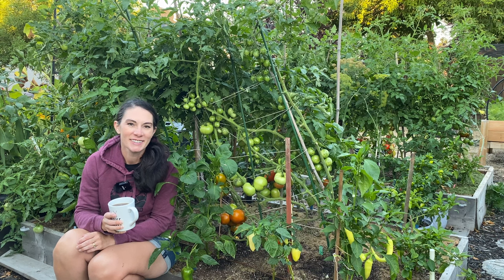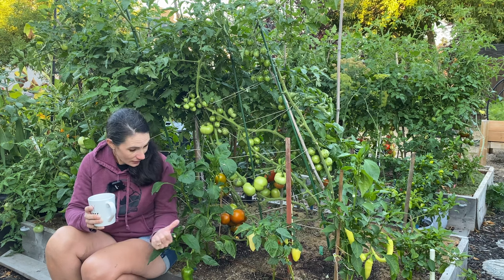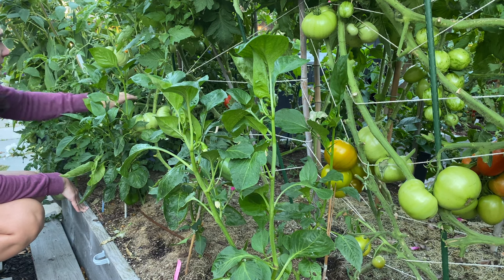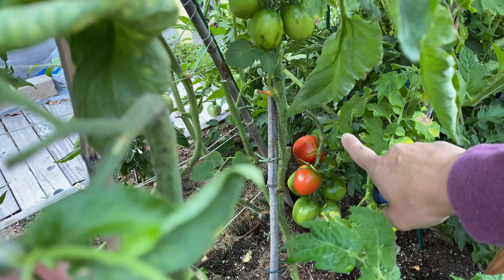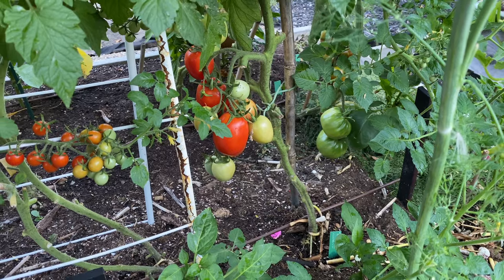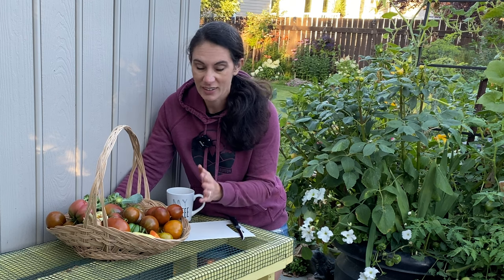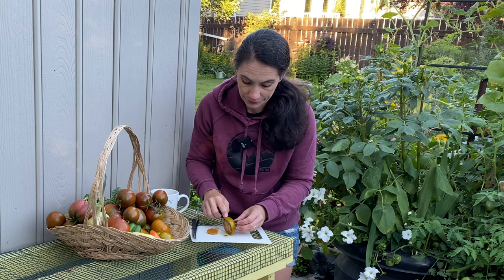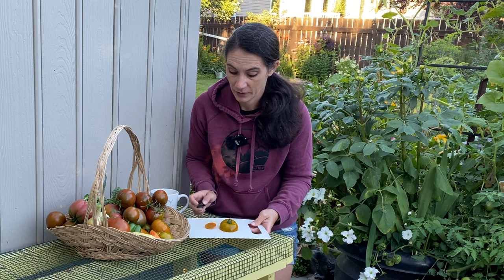🍅Tomato Harvest Ft. Thornburn's Terra Cotta Tomatoes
In this video I will harvest some tomatoes, taste test a Thornburn's Terra-Cotta tomato, and give suggestions of things you can do with your tomato harvest. You can find links to videos below for suggested recipes.

00:00 Introduction
01:50 Thornburn's Terra-Cotta Tomato
03:30 King of the North Peppers
04:00 Antohi Romanian Pepppers
04:21 Roma VF Tomato
04:56 Funky Amish Paste Tomato
05:06 Elizabeth Tomato
05:49 More Roma VF Tomatoes
06:13 Mini Bell Mix Peppers
06:49 Black Krim Tomatoes
08:20 My Harvest Basket
09:05 Thornburn's Terra-cotta Taste Test
11:54 Conclusion